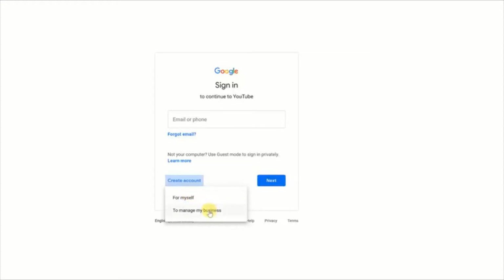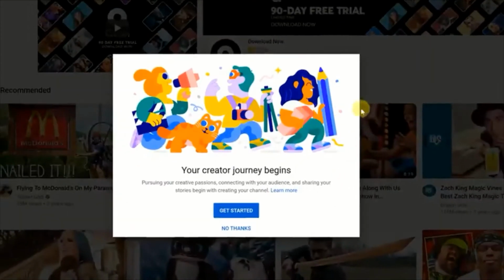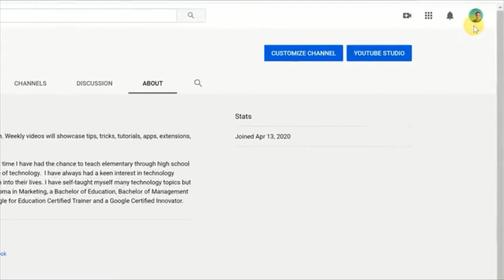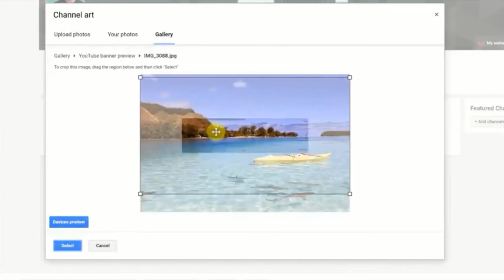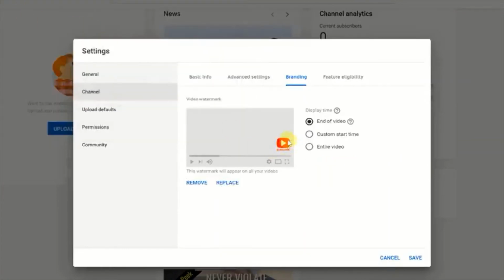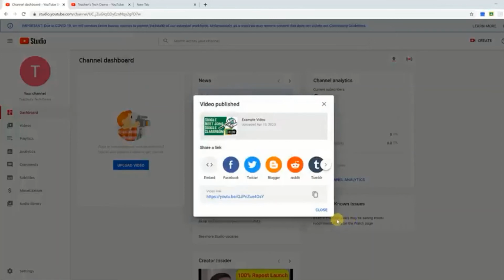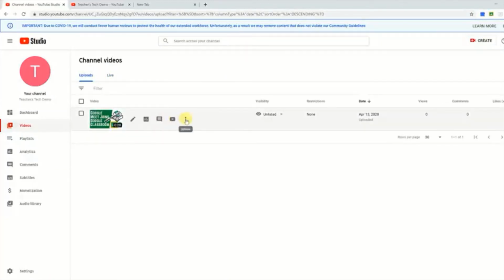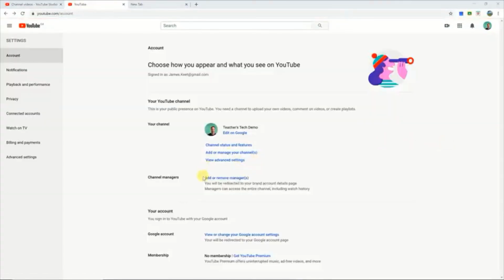Create Your YouTube Channel in 2020 Beginner's Tutorial